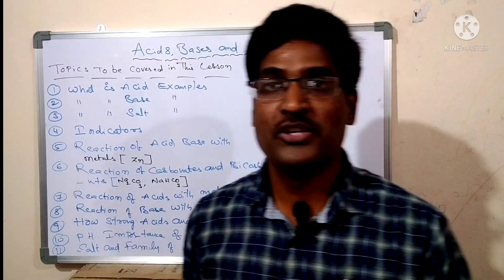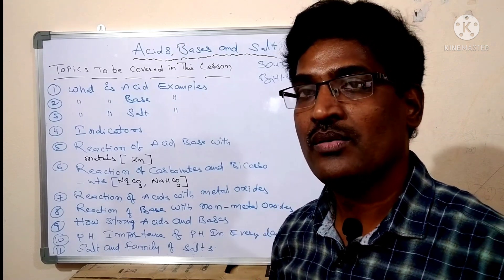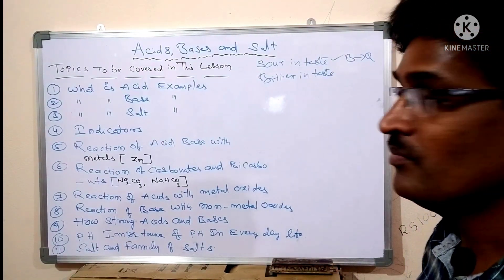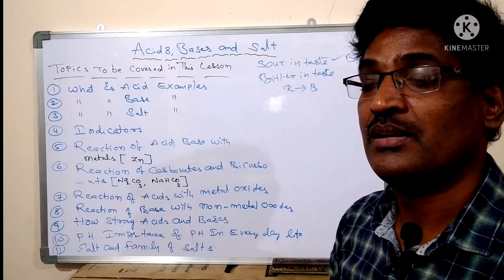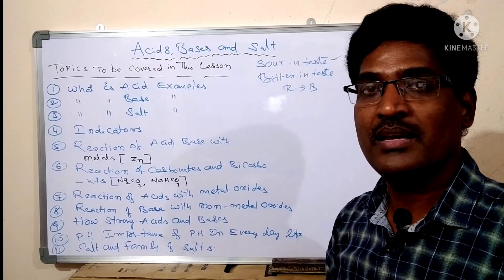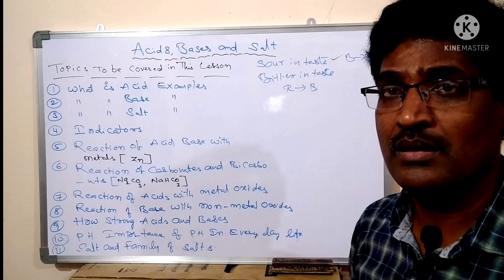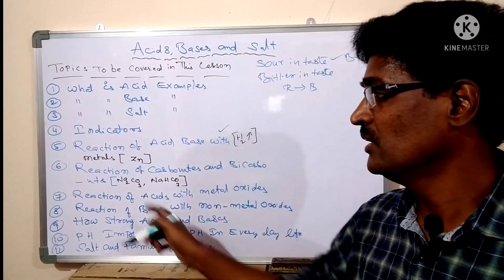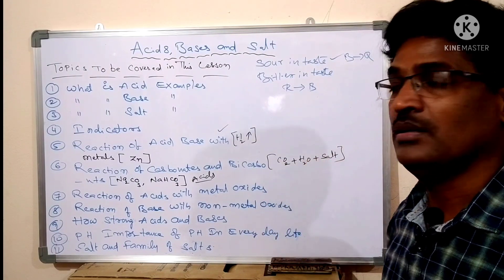ACIDS BASES AND SALTS 10 CLASS //SCERT//CBSC.